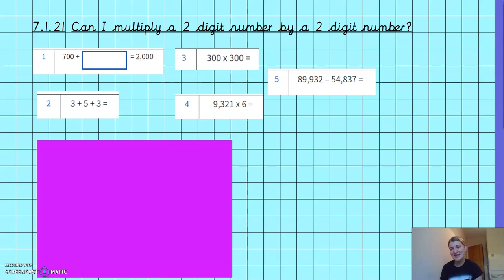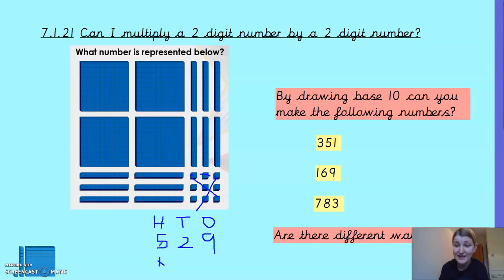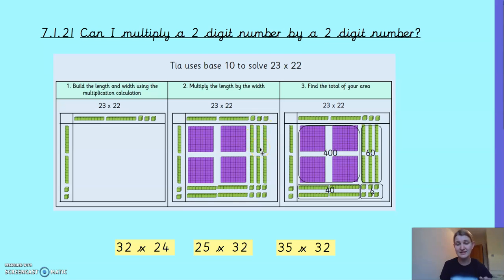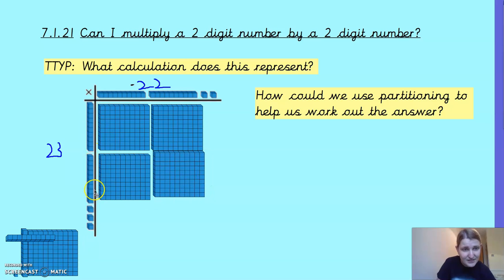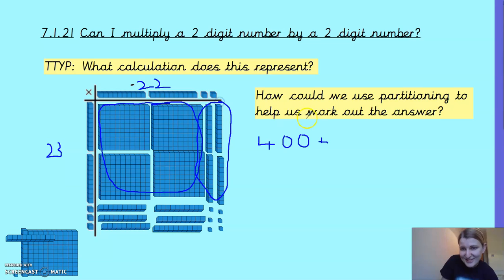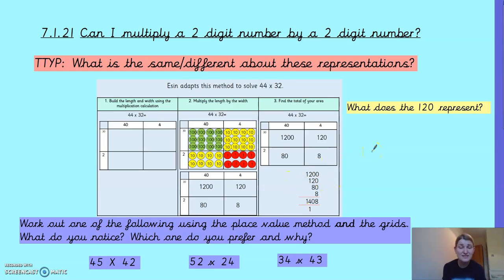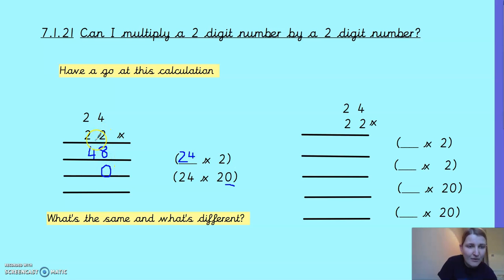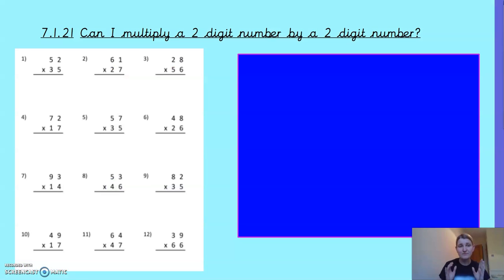Thursday 7th Jan - Maths